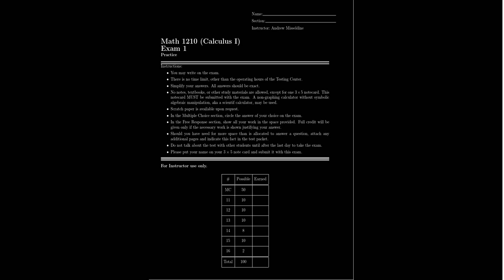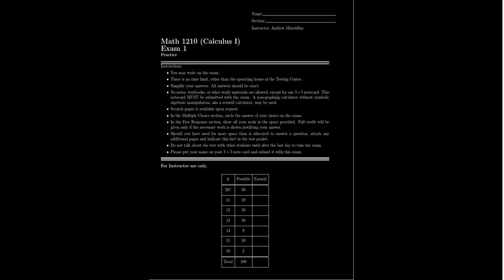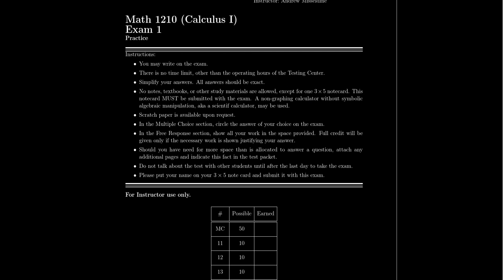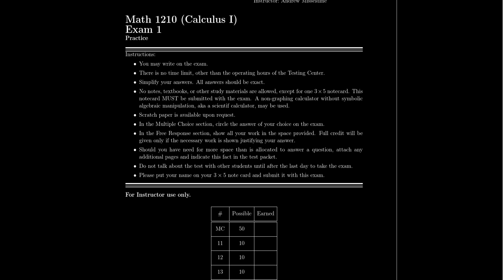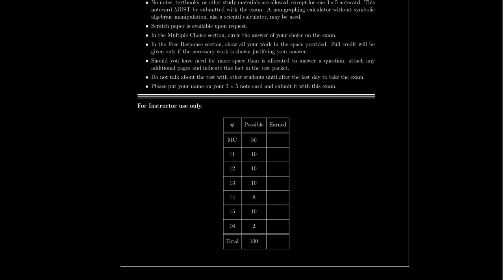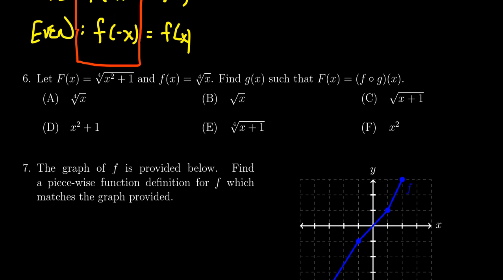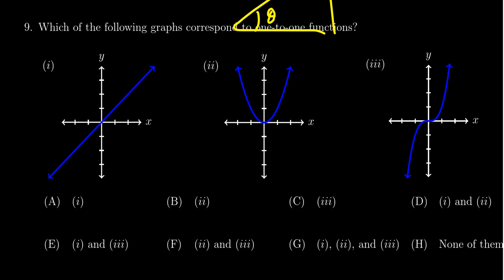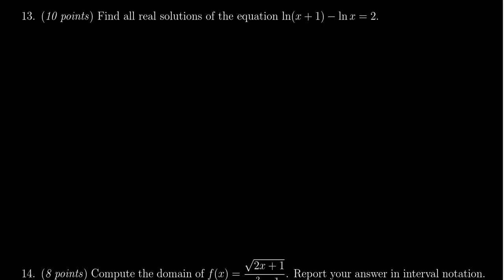Math 1210 - Exam 1 Review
In this video, we review the topics and types of questions students at Southern Utah University will see on Exam 1 of Math 1210 - Calculus I taught by Dr. Andrew Misseldine.